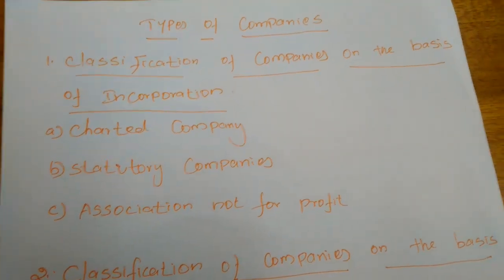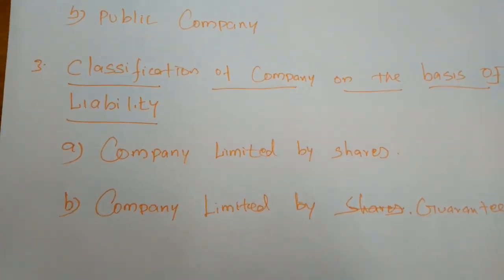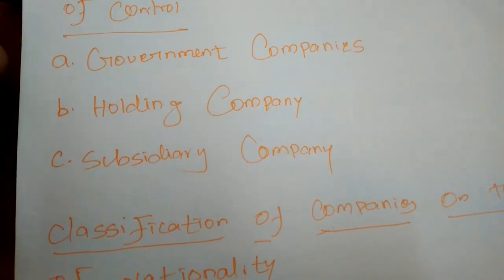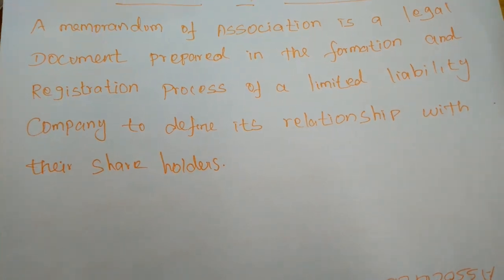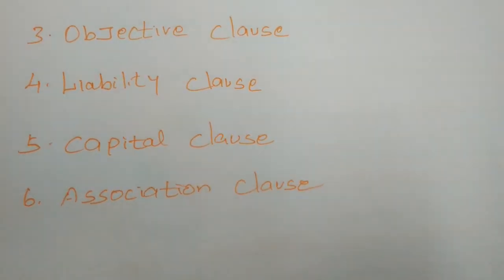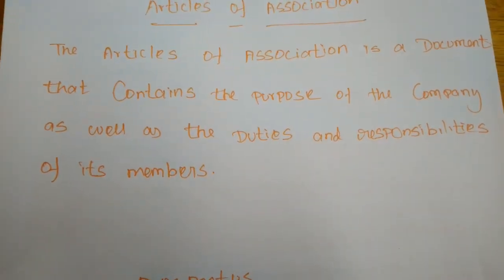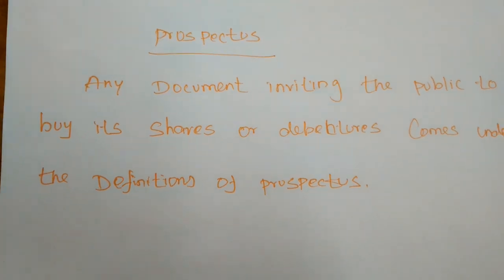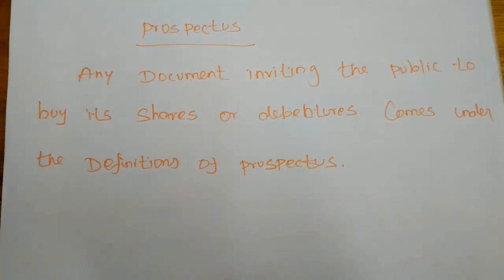Grade XI - Commerce || Articles of association || Online Class, Bethlahem Matric School